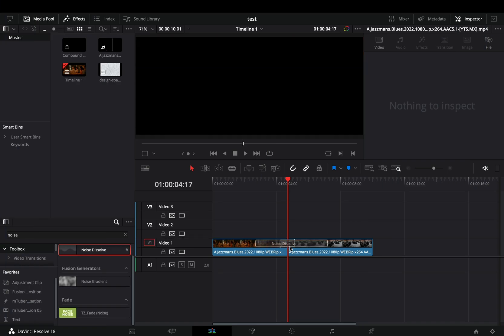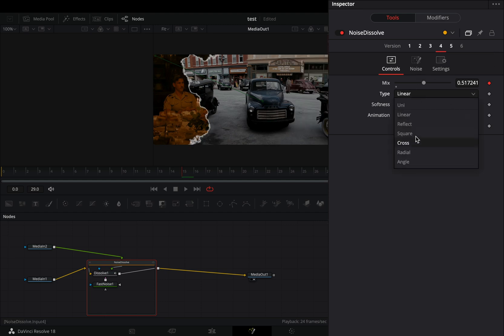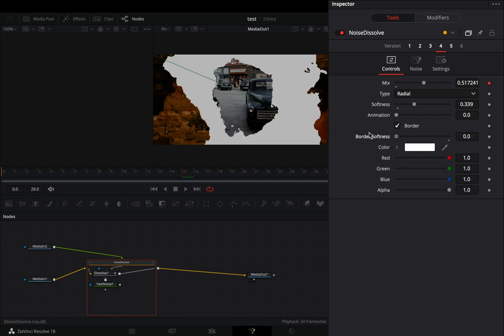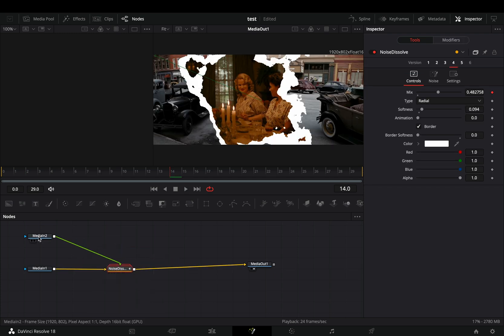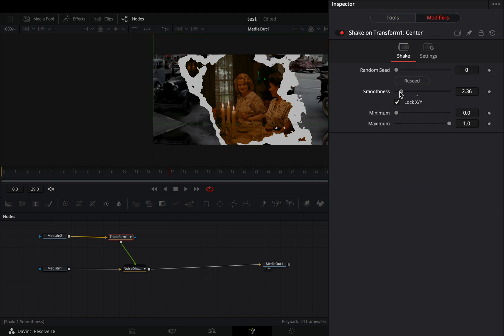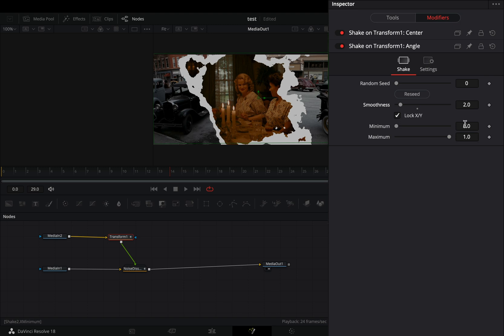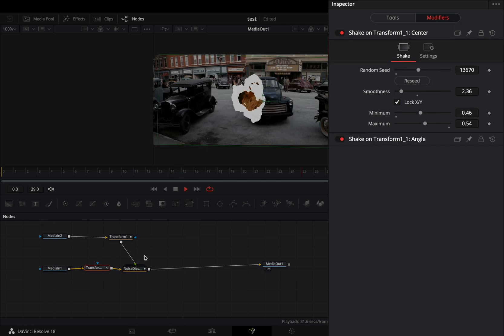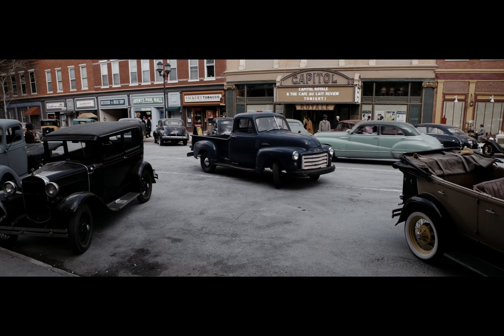Paper Cut Transition | DaVinci Resolve 18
how to make the paper cut transition in davinci resolve fusion page

you can send them here :

BTC : 1Ecg6F8UnFHnVxsKhbkecqtge11vBhqS5
ETH : 0xB643C1C8B6C75bcB3426F40f8514CB89Fc294abC